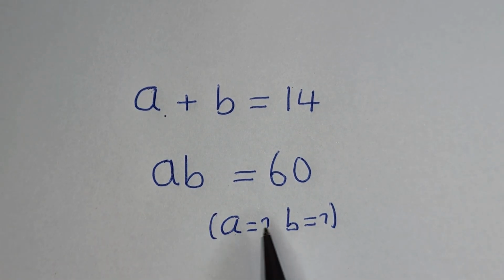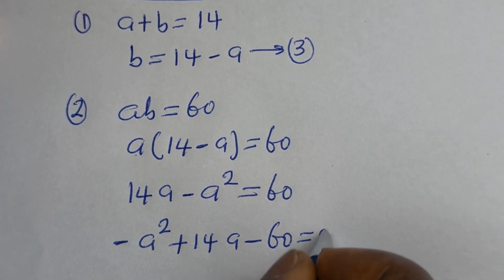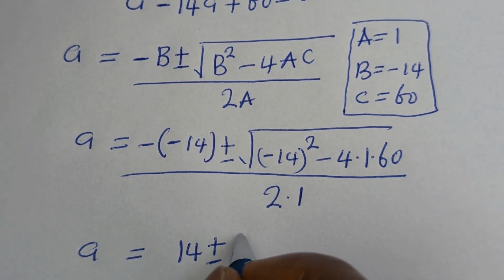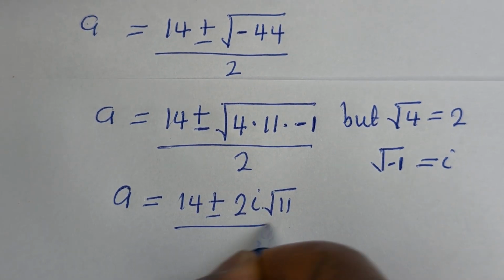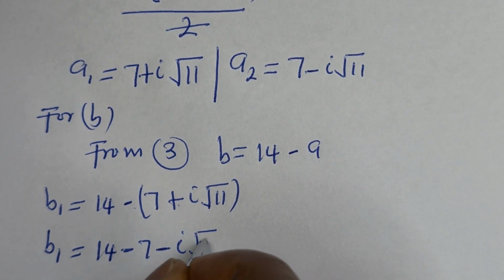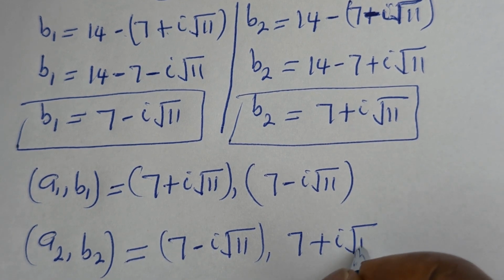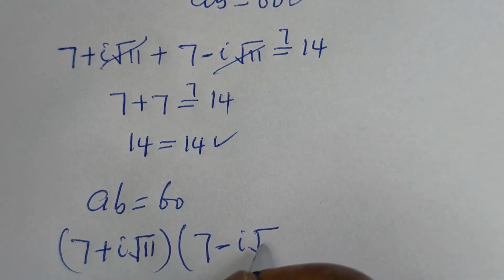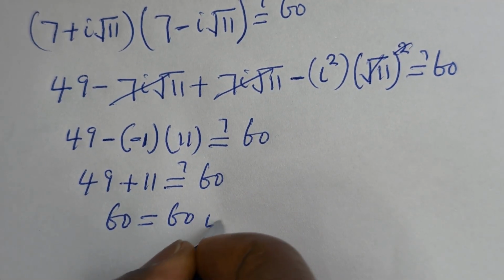Germany | Can You Solve This? | Math Olympiad..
This Math Olympiad problem, we tackle the equation  and find the value of A and B with a clear, step-by-step solution. Perfect for math enthusiasts looking for a challenge!